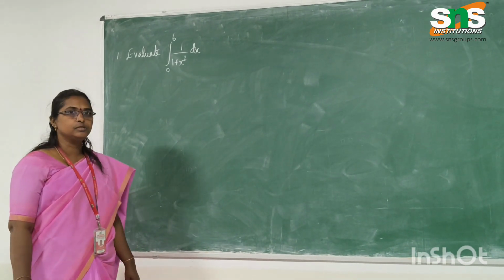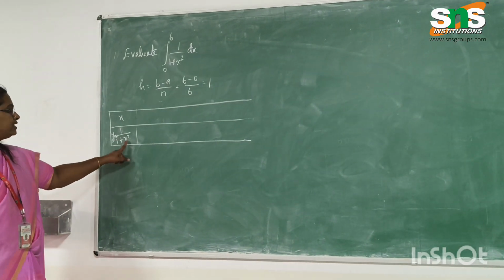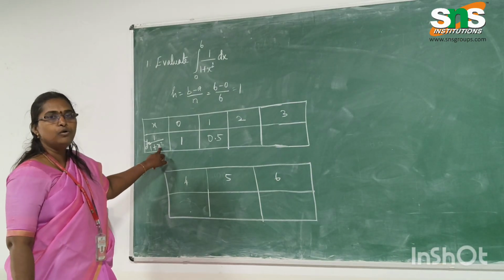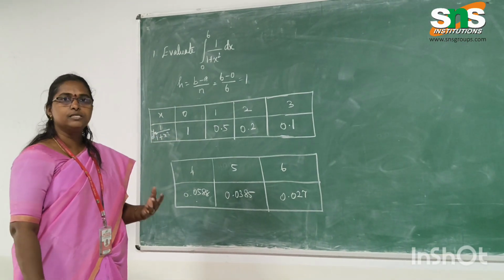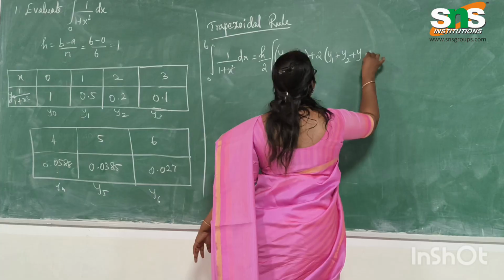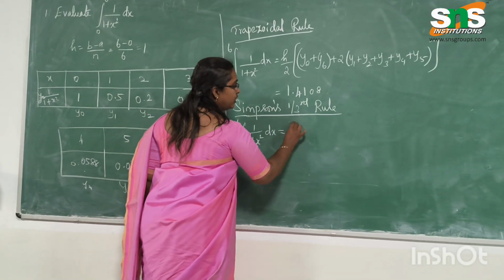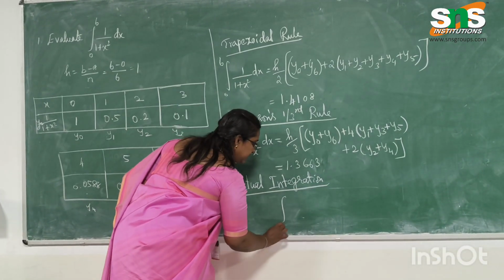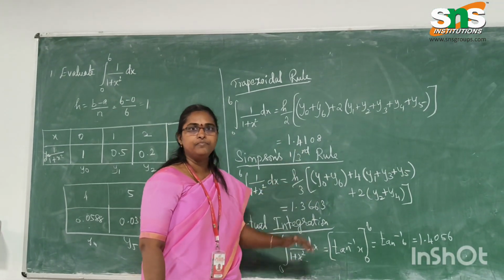Trapezoidal and Simpson's Rules | Statistics and Numerical Methods | SNS Institutions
Trapezoidal and Simpson’s Rules are numerical integration techniques used to approximate definite integrals when a function cannot be integrated analytically or when data is provided as a set of discrete points.
1. Trapezoidal Rule: This rule approximates the area under a curve by dividing the total interval into (n) smaller subintervals and connecting the top points with straight lines, creating a series of trapezoids.
2. Simpson's Rules : Simpson's rules offer faster convergence and higher accuracy for smooth functions by replacing the linear approximations with higher-degree polynomial curves. Simpson's Rule is a numerical method used to approximate the value of a definite integral or the area under a curve. It works by dividing the total area into an even number of equal subintervals and fitting parabolic (quadratic) curves through the data points instead of straight lines.
The trapezoidal rule is used when n is even while the Simpson's rules are used for n even and multiples of 3 respectively.